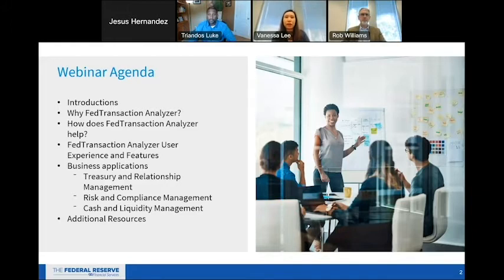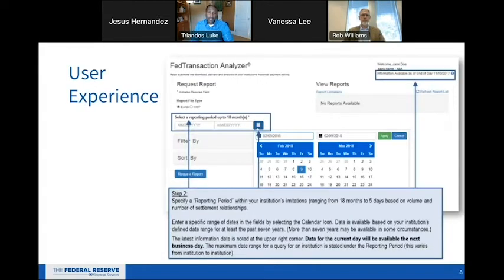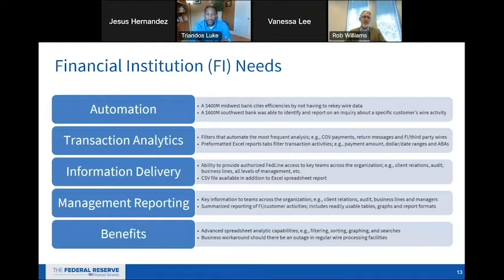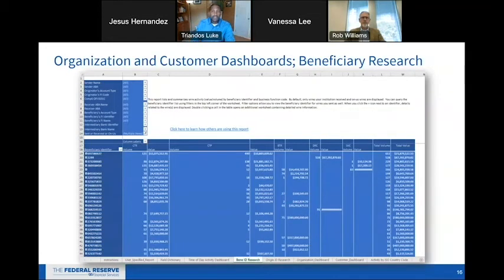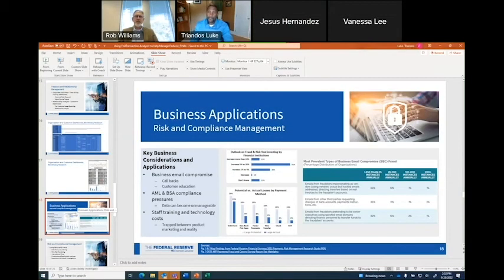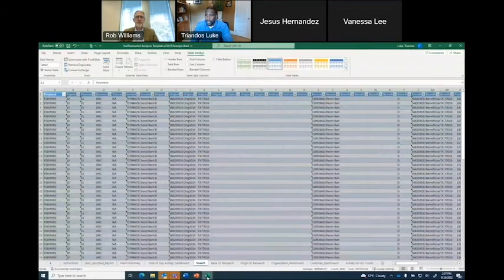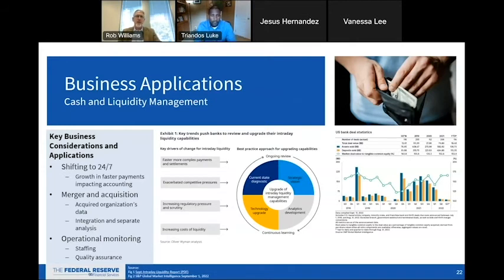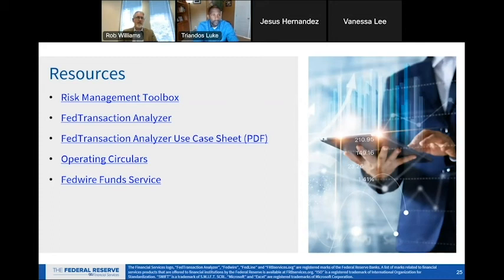Using FedTransaction Analyzer® to help manage your Fedwire® Funds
The FedTransaction Analyzer tool can be used to help meet your risk and compliance needs. The featured use cases for this session will focus on Treasury & Relationship Management, Risk & Compliance Management Cash & Liquidity Management.
FedTransaction Analyzer saves users time analyzing Fedwire data needed to address fraud, anti-money laundering risk and other vital operational tasks. Through the analysis worksheet capabilities, users can quickly understand Fedwire payment transaction flows, support operational decision making and identify transaction and account relationship anomalies.